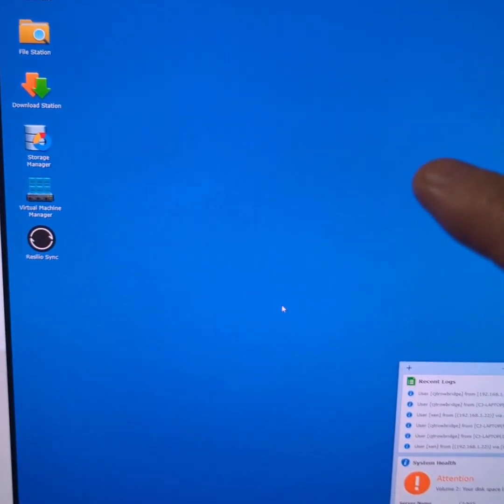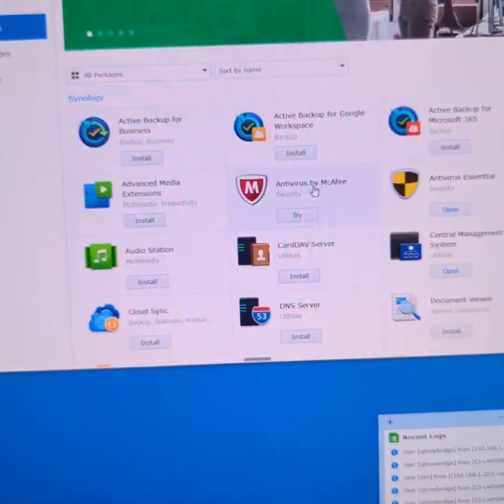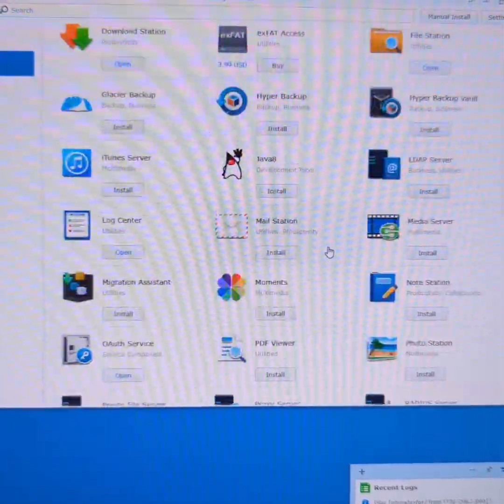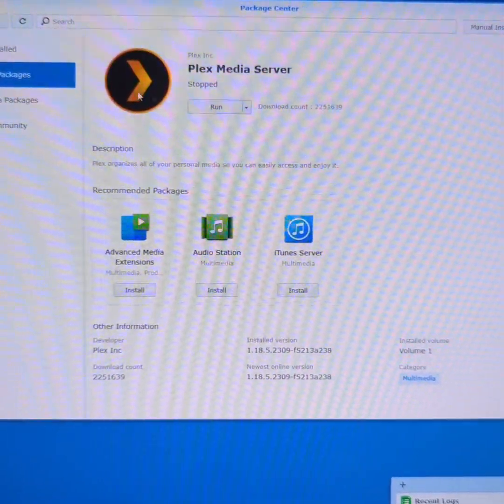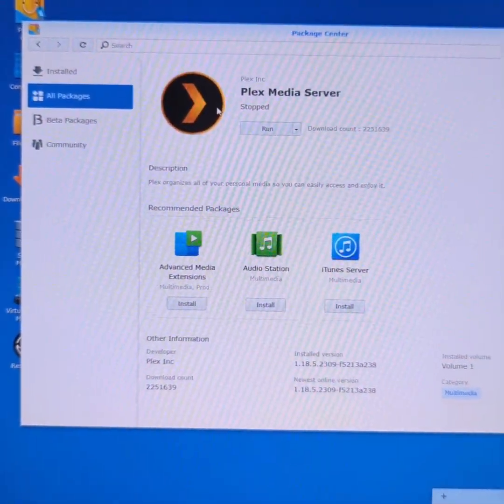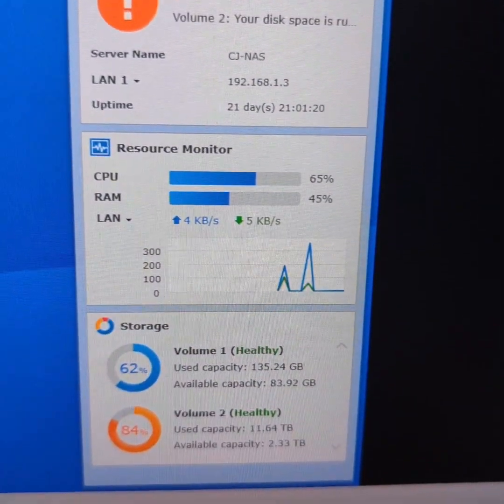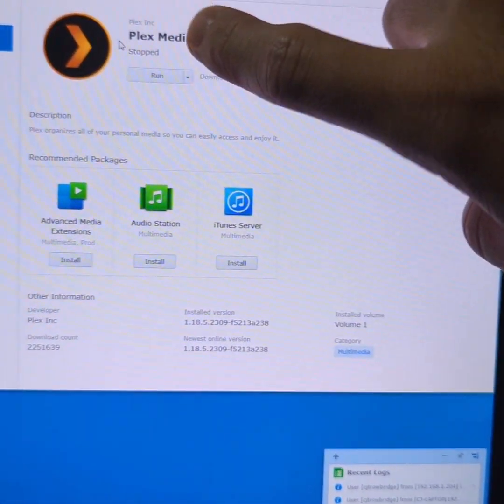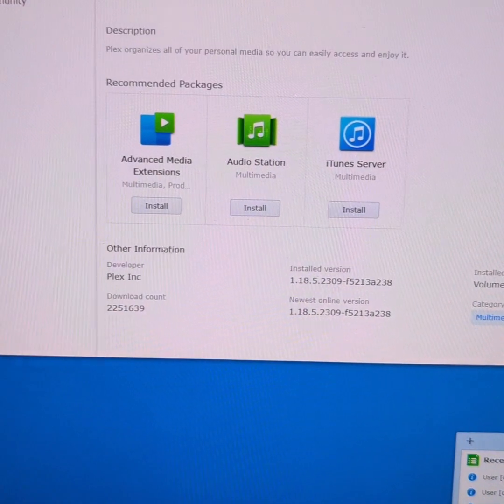let's talk about what a NAS is and a detailed guide for how to set one up yourself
More details;